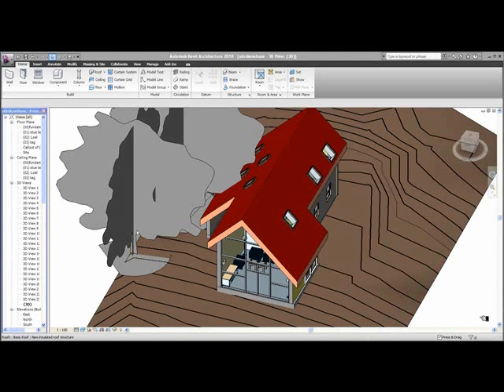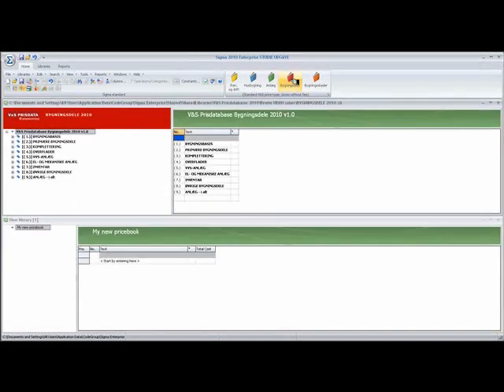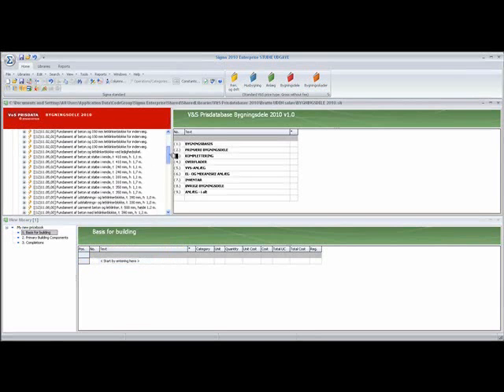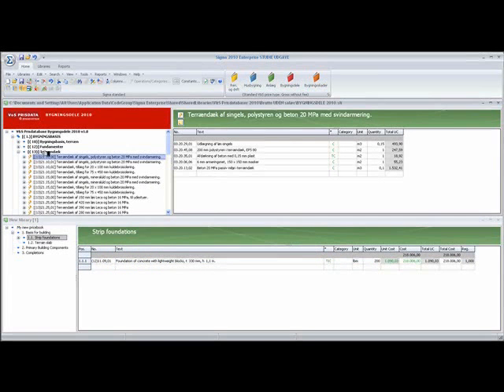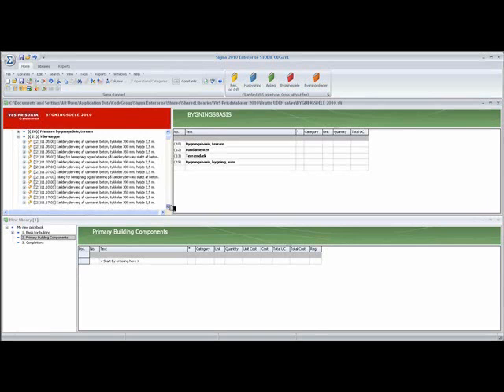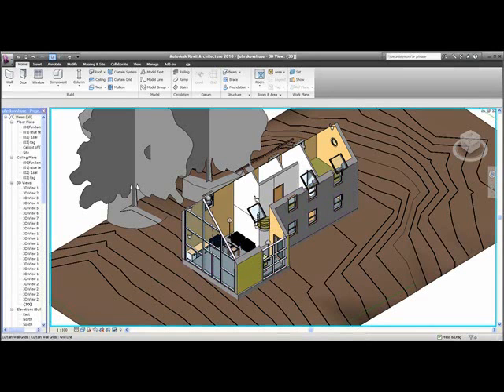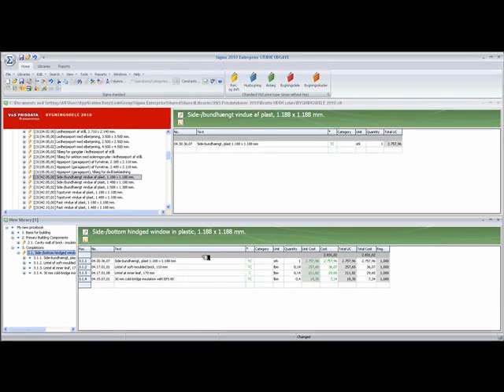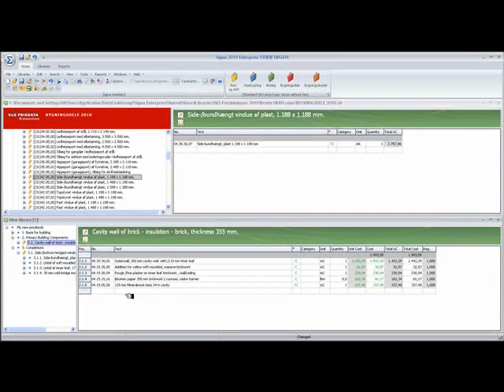Establishing Sigma Library_ Part 1.wmv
Shows how to establish your own component price library using the V&S Price Book´s SfB structure_E Muller, VIA University College, Denmark